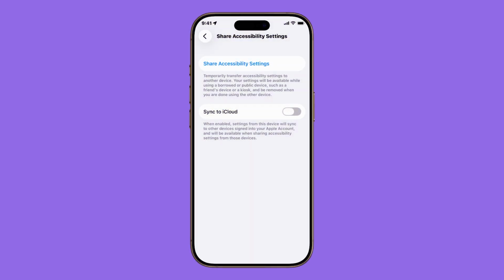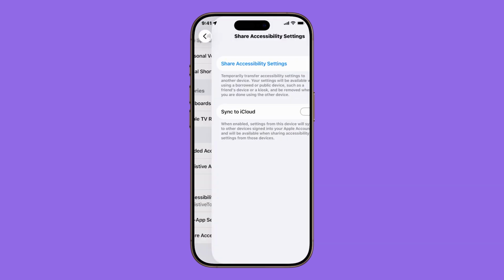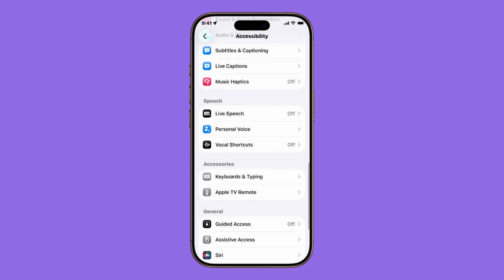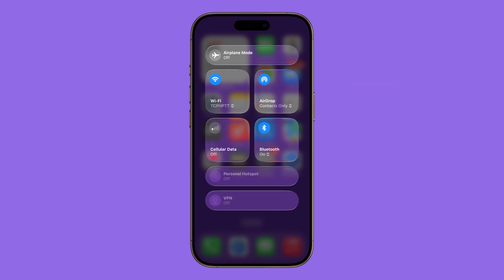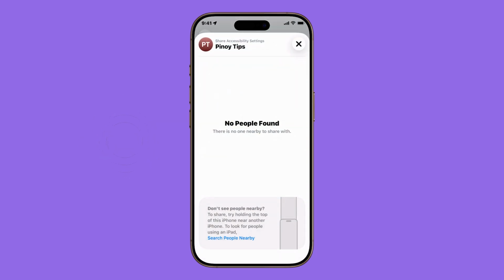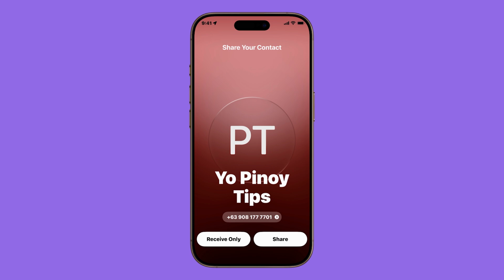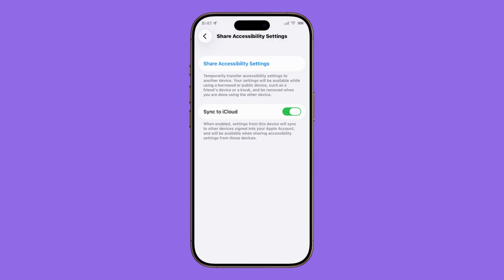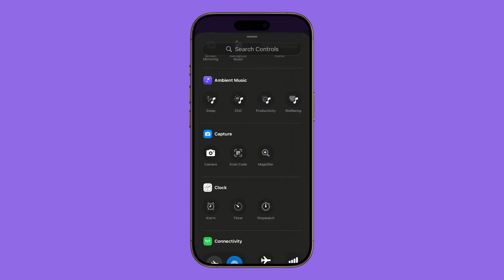SHARE & SYNC Accessibility SETTINGS with Another iPhone in iOS 26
This video provides a step-by-step guide on how to share your Accessibility settings with another iPhone or iPad in iOS 26.
You’ll learn how to connect devices, apply personalized Accessibility features like VoiceOver, Zoom, and Display adjustments, and stop sharing when you’re done. Watch this video now!